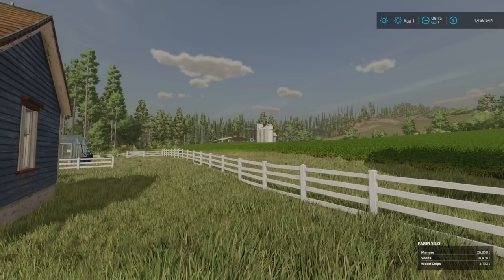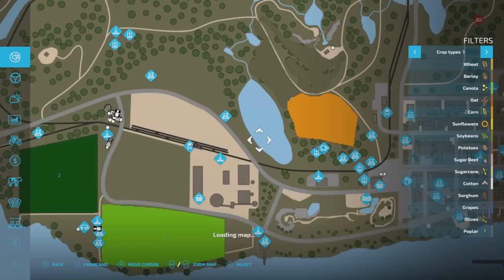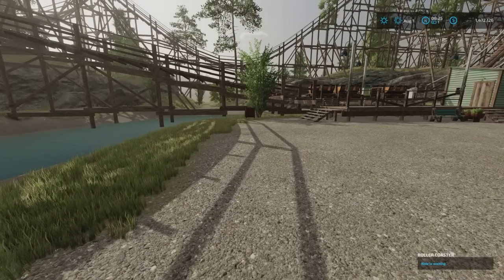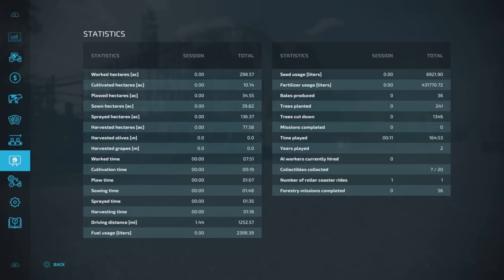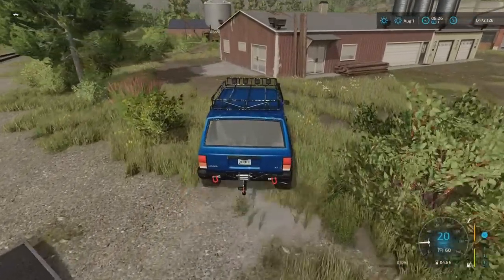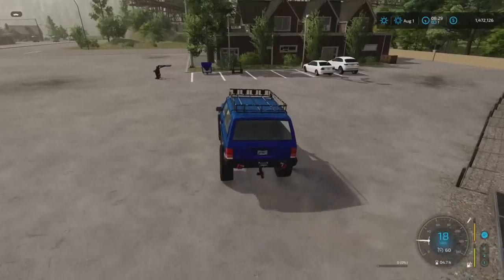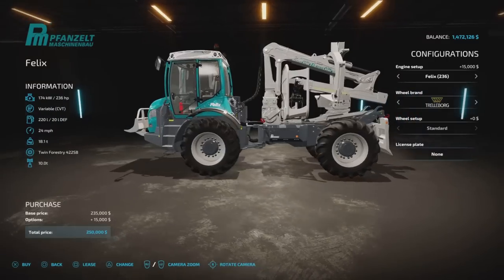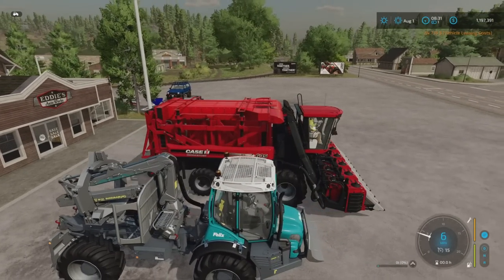SILVERRUN FOREST | FS22 | Ep32 | LET’S RIDE!!! | Farming Simulator 22 PS5 Let’s Play.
COTTON, ROLLERCOASTER RIDES & EASTER EGG! Map by: GIANTS Software. Game By: GIANTS Software. Government regulations mess with my fertilised fields! My cotton is ready to harvest and in a very strange twist, that I wasn’t expecting, the Rollercoaster is ready!! This comes with an interesting Easter Egg!

Normal economy!
2 day months?

Mods used:
Multifruit Buying Station + Global Goods Transport Pallet + 50FT Gooseneck Transport Trailer  + 20ft Gooseneck Tipper Trailer + TLX Phoenix Series + TLX 2022 Series + TLX X52 LOGGER By: 82Studio,
Farm Supply Pack + All In One Production By: The Lort,
Lizard Forage Pickup + Extra Large Sheep Barn Pack By FluffyMods,,
CSZ Pack By: DD ModPassion,
Big Bag And Support Package By: Farm Centro Sul,
JCB Teleskid By: ARM-Team,
Lizard 9509 By: R Mihail,
Ponsse ScorpionKing + Prinoth Raptor Pack By: HR Forst und Fahrzeugbau,
Riberi RS100RB By: SMI Modding Team,
Wireless High Pressure Washer By: PizzaBacker,
Lizard Timber Carrier + Lizard Tilt Attach By: North Modding Company,
LIZARD Subsoiler 6MT/9MT + Vehicle Shelter Metal By: Blacksheep Modding,
Sawmill + Malt Production + Wholesale By: ZoddelZockt,
Tree Sapling Pack By: Macktrucker921,
Michieletto AM19 By: Realistic Farmers,
John Deere 4755 + Lizard XJ By: Dominick,
Wooden Support By: Jelonek,
Lizard Trailed Windrower By: Hispano,
Lizard Tardis XL +Silo Living + Chicken Coop Large + Water Pack + Hobo farmhouse Pack By: OmaTana,
Krone EasyCut Pack By: bm-modding, Wopster,
ELHO TR300 By: Hoffi,
Flood Light Trailer By: E.T.A La Marchoise,
Versatile RT 520 By: Ex0Blode Modding,
Silofarmer Tambora 30 By: Univers Simu modding,
Lizard TR500 By: Gian FS/ML Modding,
Farmtech Fortis 2200 By: SchnibblModding,
Stone Crushing Lime Production By: Flusty94,
Selfmade Cowshed By: Didek96,
Fish Farming By: Gwendal,
Claas Xerion Wood Crusher By: kenny456,
Water Distributor By: d3r_jo,
Smp3.0 By: Serega_56,
Greenhouses with Seeds and Fertilizer By: Happy_M0le,
Farm Dairy By: Disturbed Simulations,
Wood Production By: NYKK3,
Lizard SM72/SM82 By: Agro Tonho,
Sawmills Pack By: OlaHaldor,
Grass Dryer By: Raging Reapers,